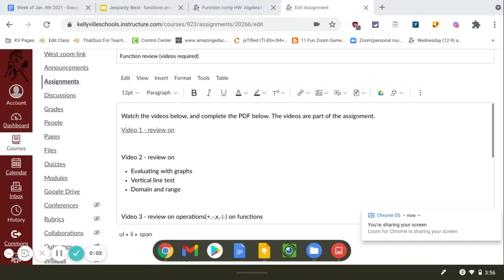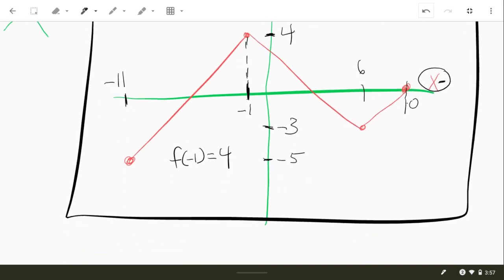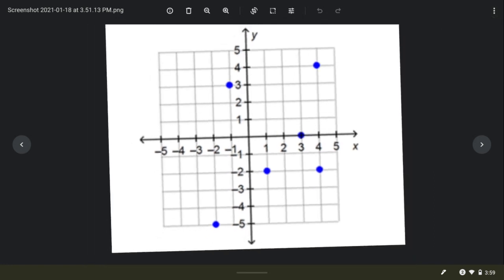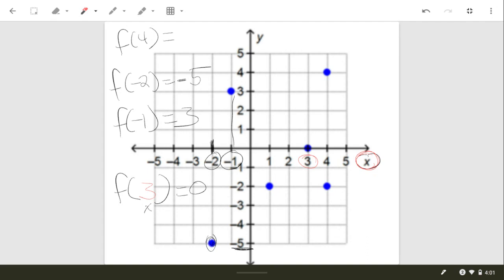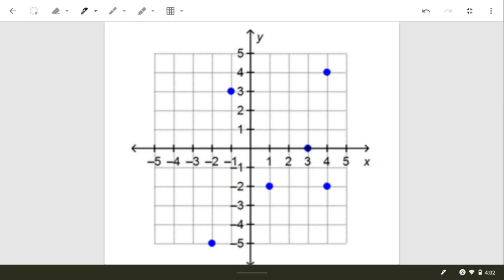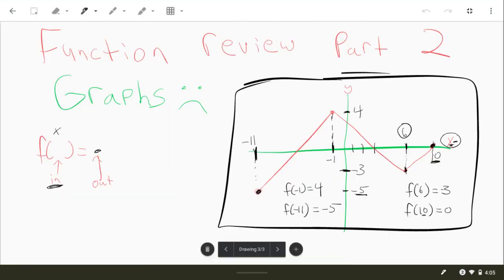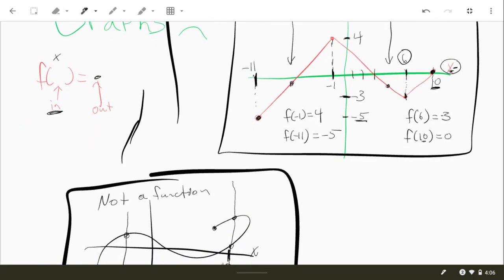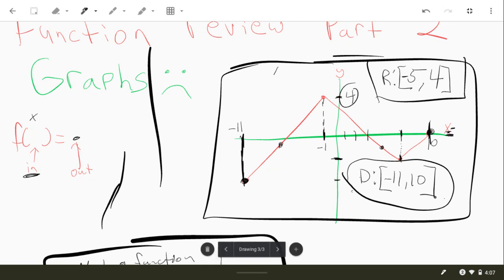Function review part 2